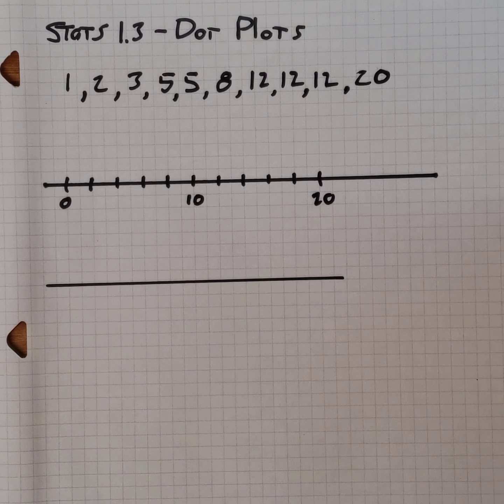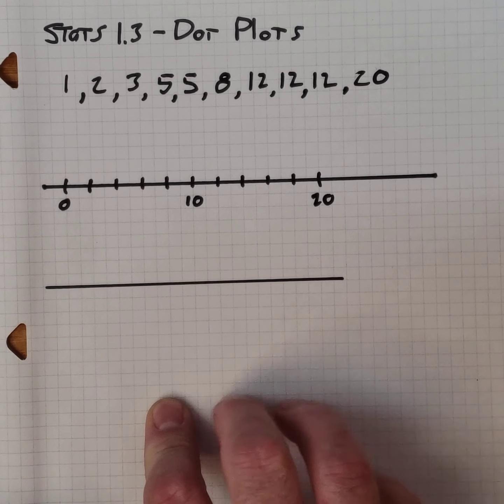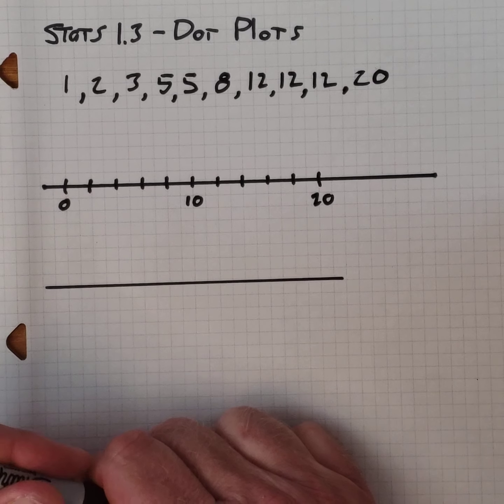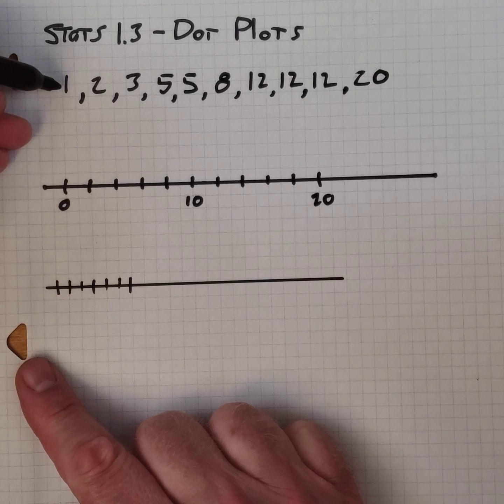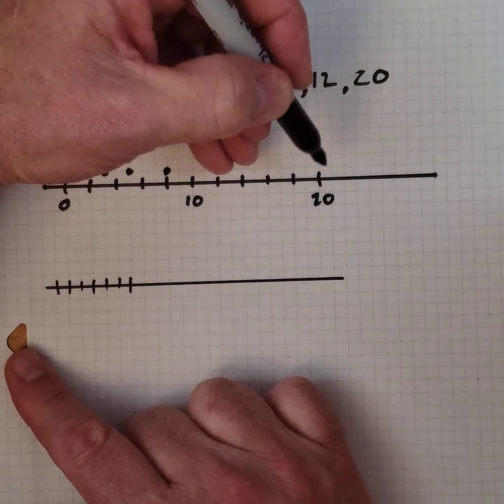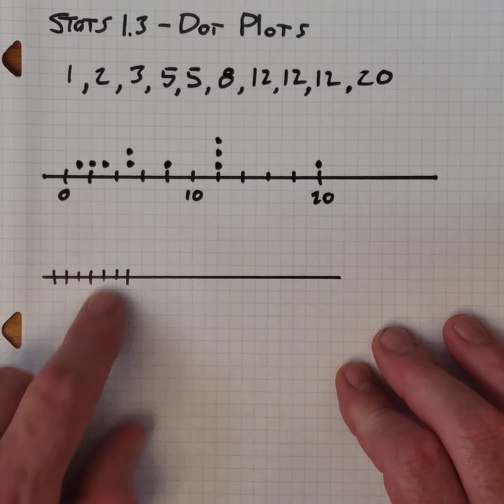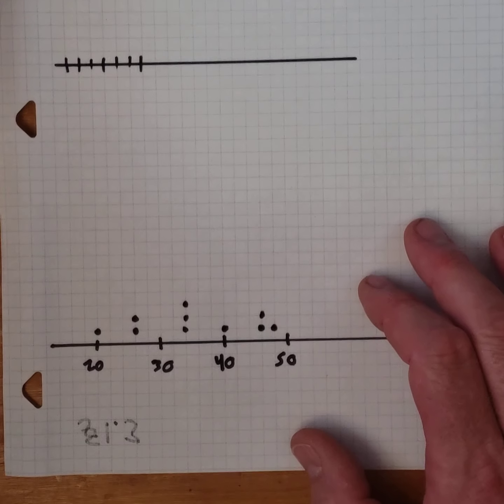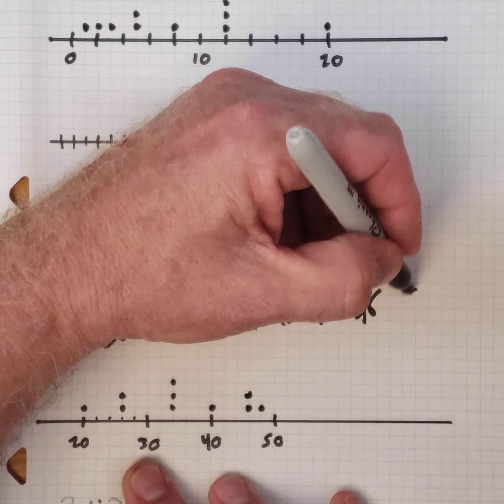Stats 1 3 Dot Plots